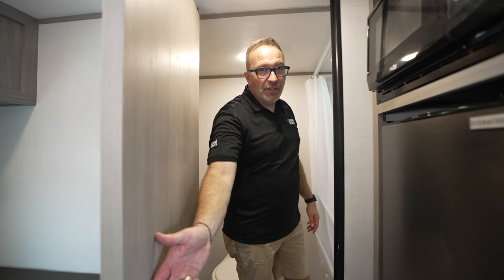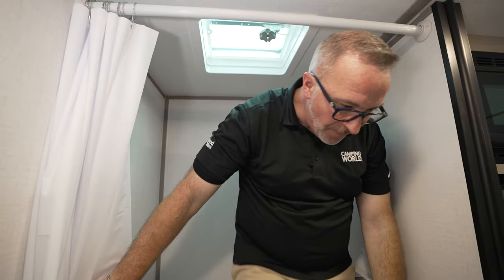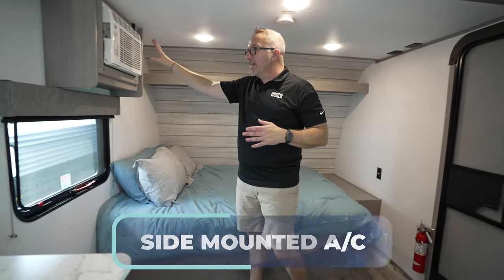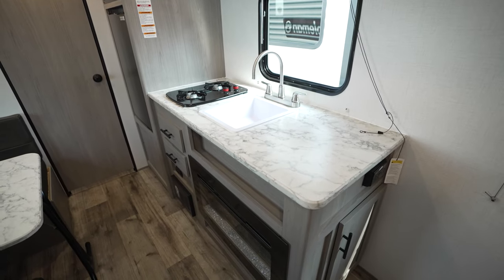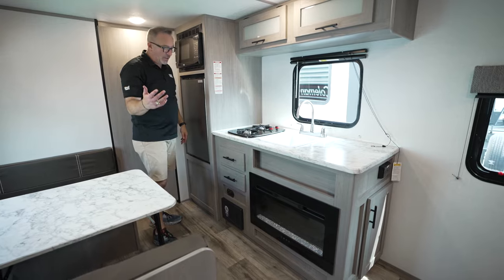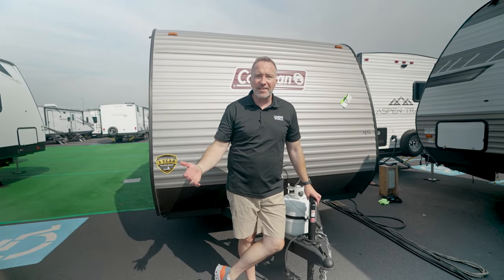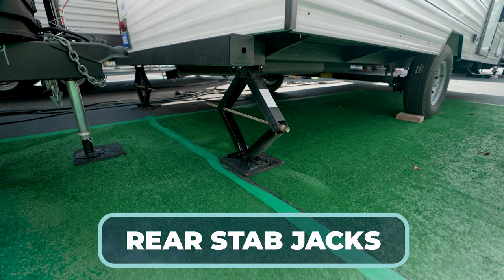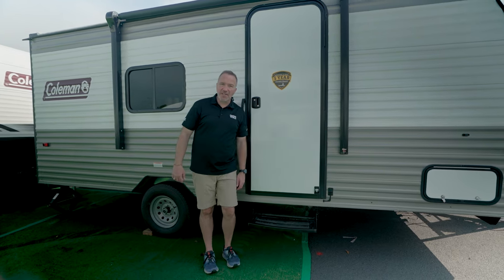2024 Coleman Lantern LT 17R | RV Review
If you are looking for the quintessential travel trailer, one that will bring back your memories of riding the blacktop with granddad, then you are looking for the 2024 Coleman Lantern LT 17R.  If you are thinking RV, chances are, this is the one of which you are thinking.  Let Chris Young show you everything this little beauty has to offer.